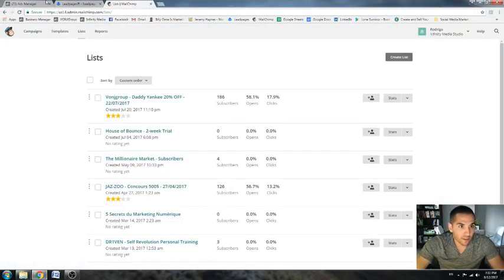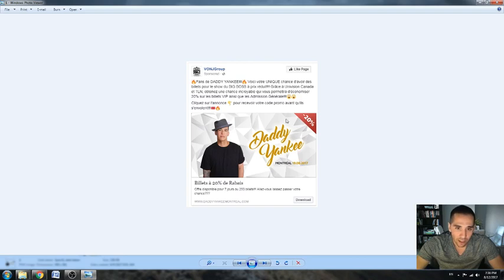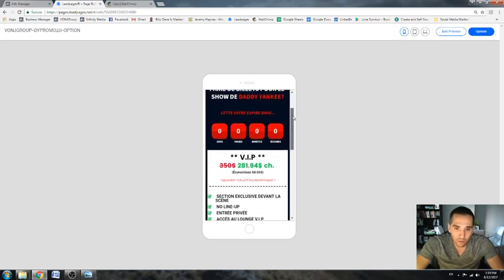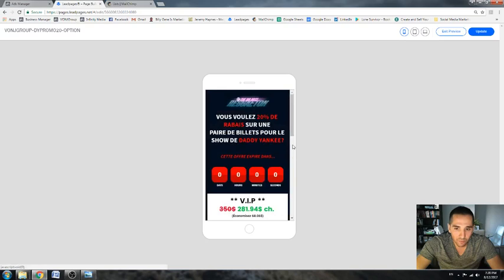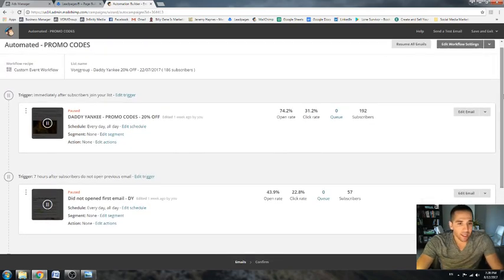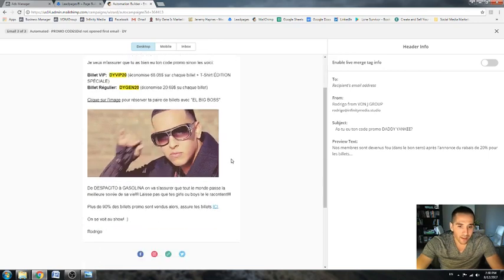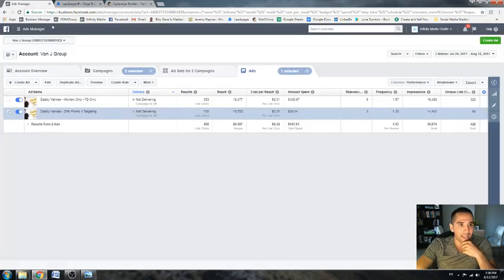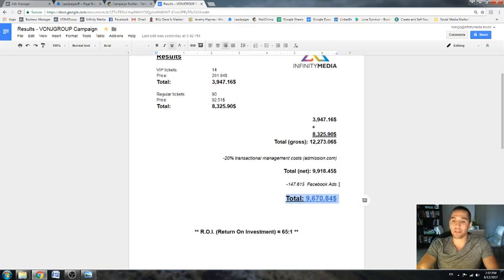How to make 12,273.06$ on Facebook with 150$ - Part 2 - The Complete Setup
This is part 2: The Complete Setup

So here's the complete walk-through to make a easy 10K+ in sales through Facebook Ads using a simple system (funnel) using Leadpages ($) and Mailchimp (FREE)